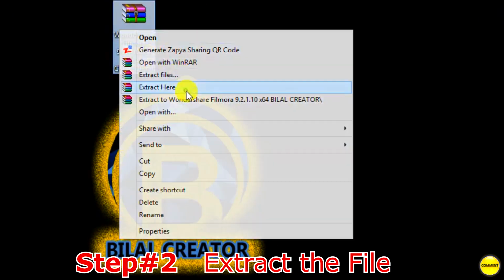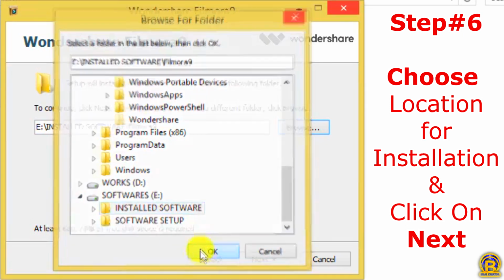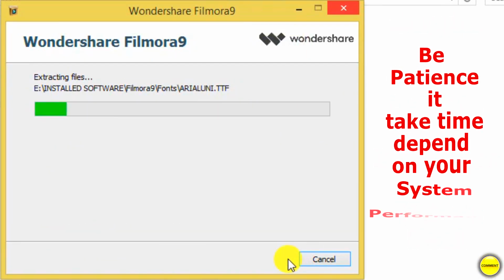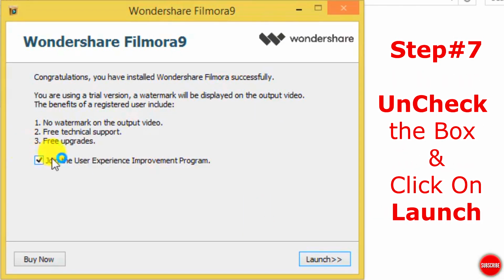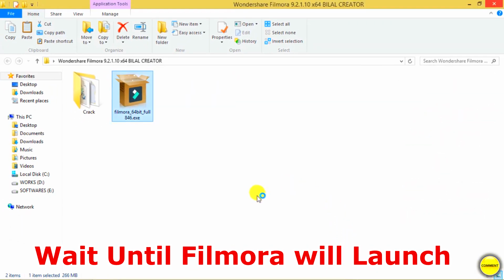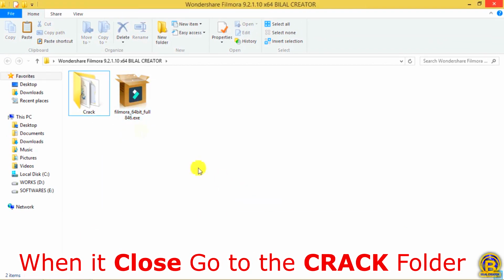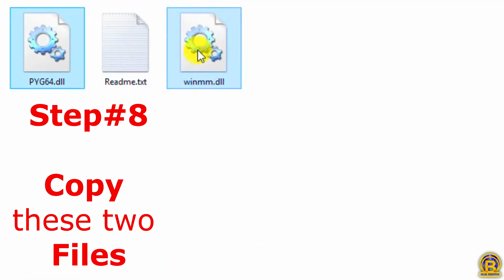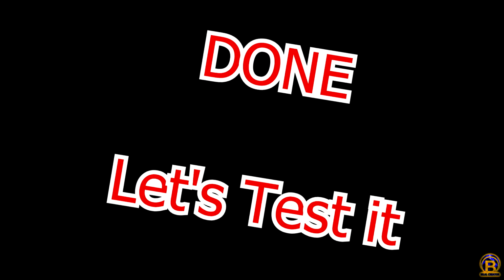Filmora 2019 Installation | Bilal Creator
Filmora 2019 Free Setup + Installation | PC | Complete offline installer
Hi guys
Today I am going to show you the method of full offline installation of Wondershare Filmora 9 with its effects.

bilal creator
animation
Filmora 2019 Free Setup + Installation | PC | Bilal Creator
Filmora 2019 Free Setup + Installation
How to install Wondershare Filmora 9 || Full offline installation with effects
how to install filmora 9
Filmora 2019 Free Setup + Installation | Bilal Creator
filmora
Filmora 2019 Free Setup
Filmora
filmora 9
how to download filmora 9
filmora video editor
filmora wondershare
Filmora 2019 Free Setup + Installation | PC |filmora pc
filmora wondarshare
video editing tutorial,
video editing tutorial in hindi,
video editing tutorial for beginners,
video editing tutorial full course,
video editing kaise kare,
video editing software for pc,
video editor for beginners,
filmora tutorial in hindi,
how to edit videos in filmora,
video editing software mac,
how to download filmora,
how to edit videos on mac,
video editing softwares for mac,
Filmora review

Filmora 2019 Installation